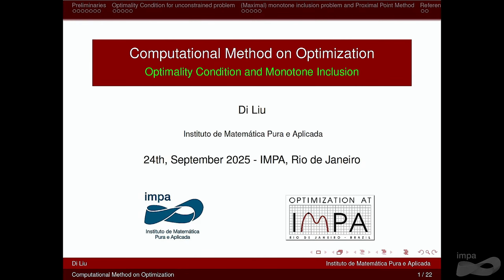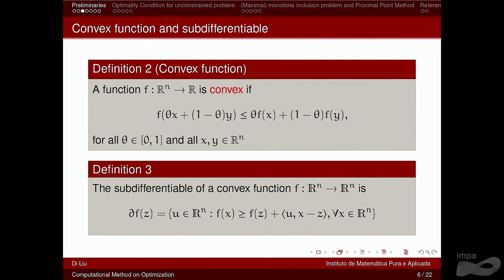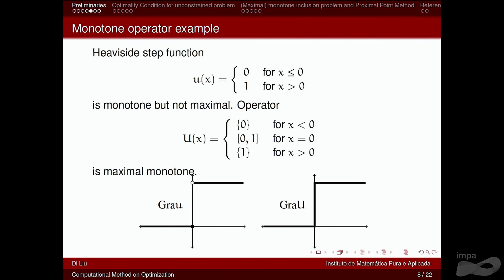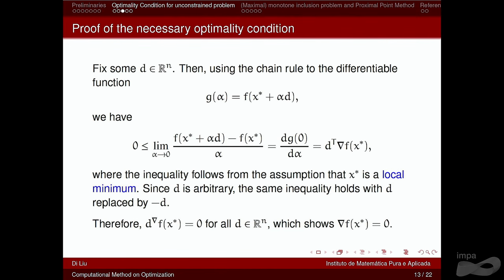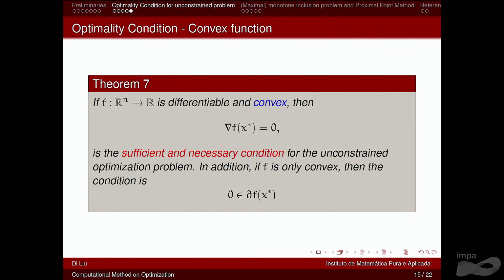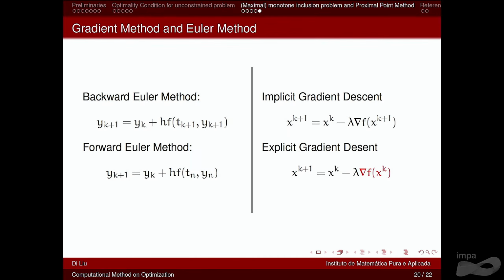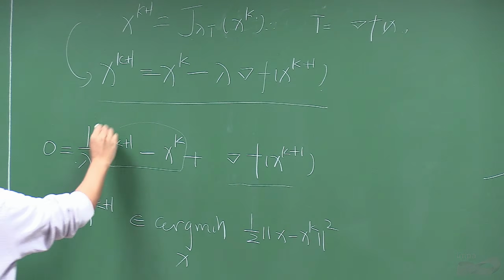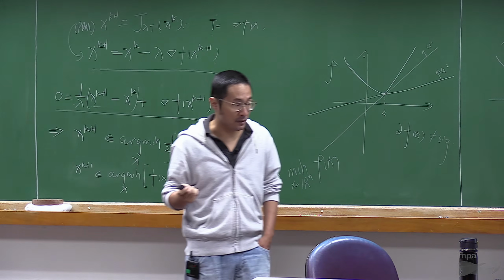(24/09/2025) - Métodos Computacionais de Otimização - Di Liu - Aula 01